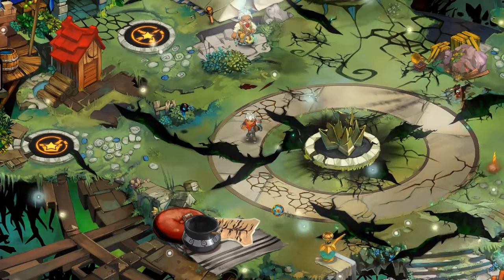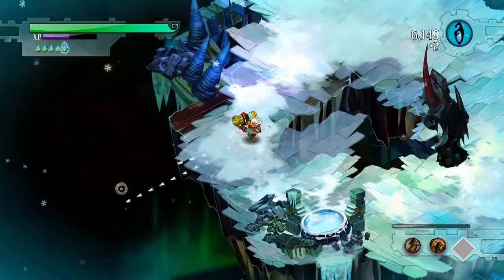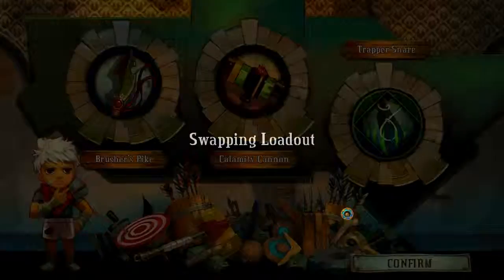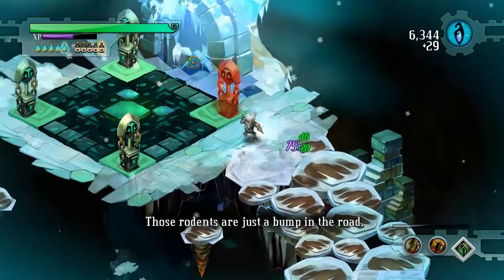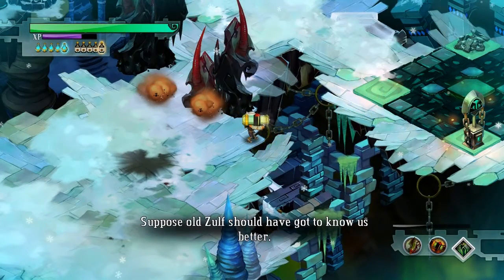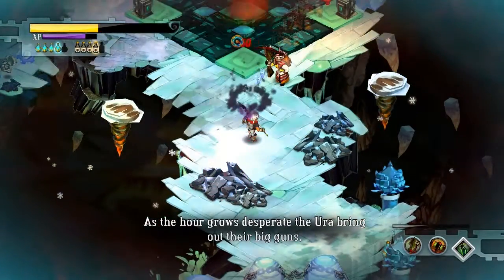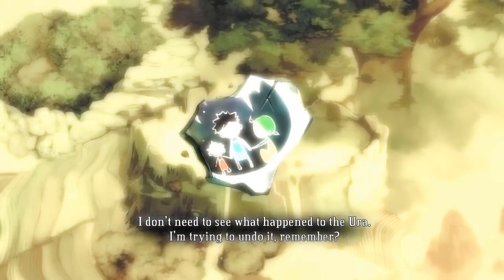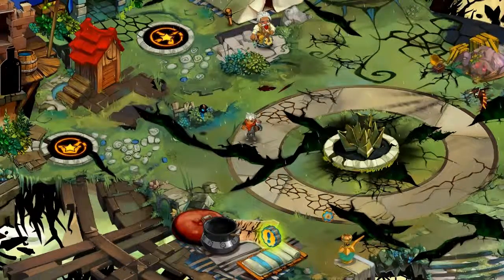Bastion - #20 Everything Will Be Alright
Hey guys it's August here and welcome back to Let's Play Bastion. In this episode we head to Zulten's Hollow to find Zia, and once we rescue her we can go after the final Shard.

But before we do that there are a few things to do first, such as finishing the remaining Who Knows Where's and the rest of the Proving Grounds. I'll be starting those in the next episode.